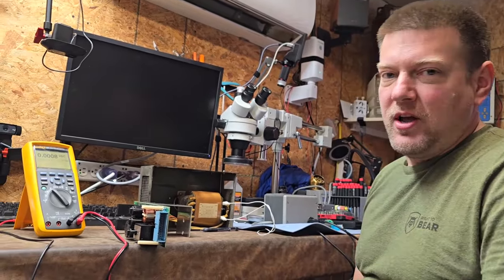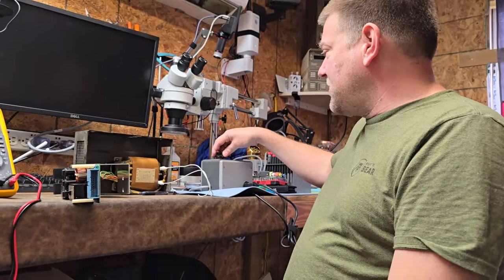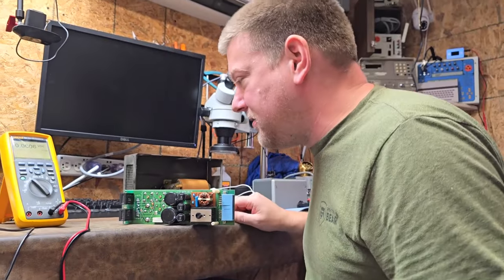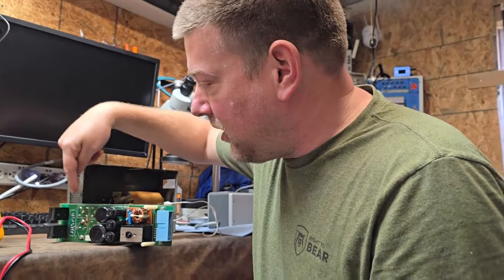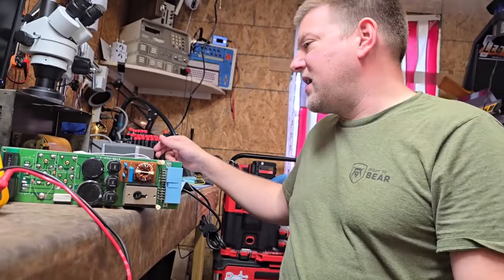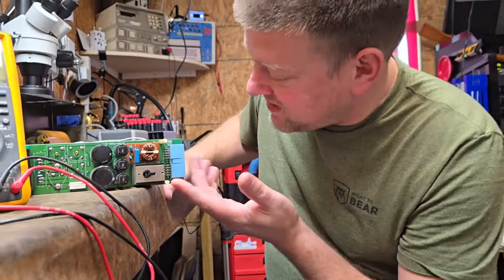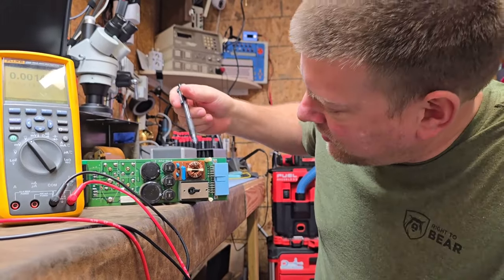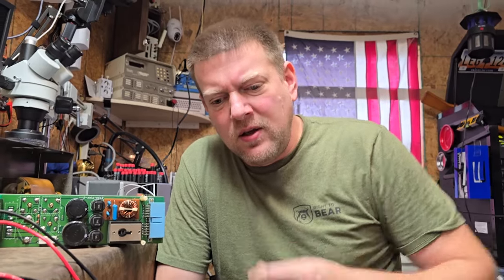Slot Machine Power Supply Test